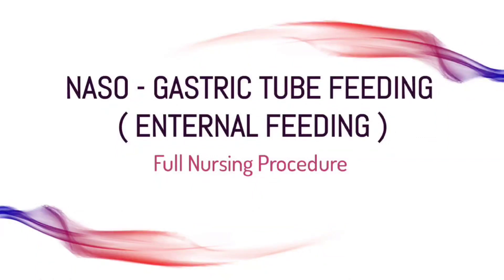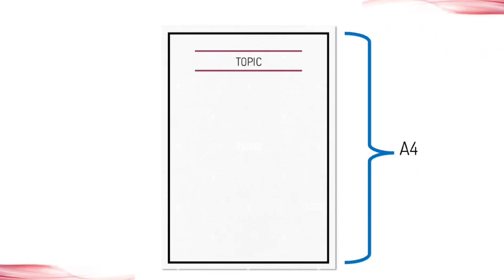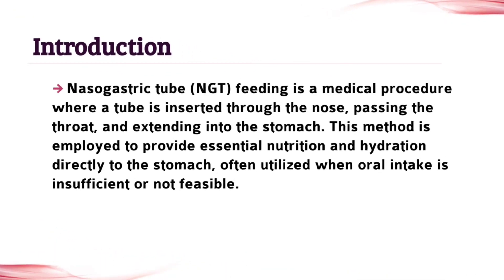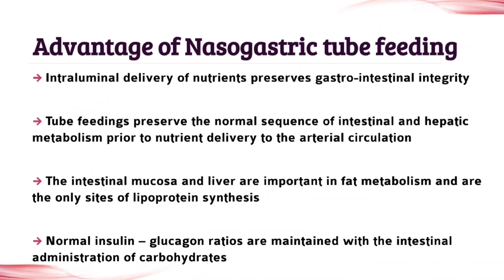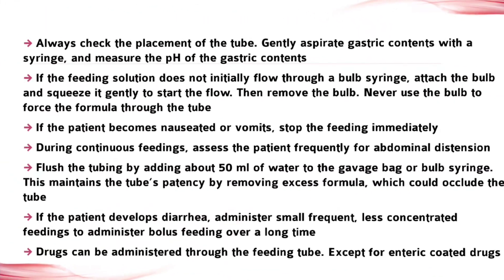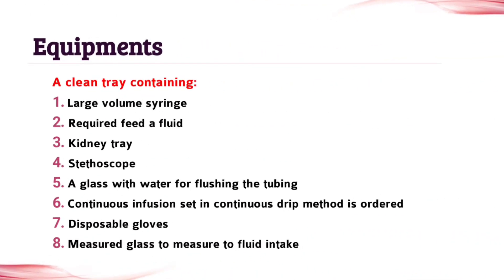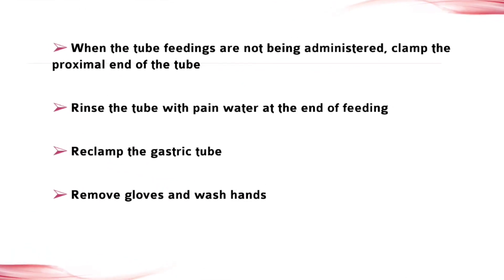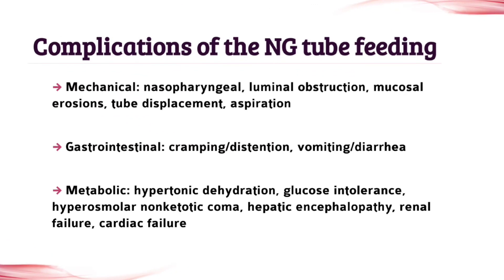Nasogastric Tube Feeding Procedure || Assignment On NG tube Feeding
In this comprehensive YouTube video, we delve into the intricacies of Nasogastric Tube (NG Tube) Feeding, a critical aspect of nursing foundation. Whether you're a nursing student or a healthcare professional, this tutorial provides a step-by-step guide to the NG tube feeding procedure, offering valuable insights and practical tips. Join us as we break down the assignment on NG tube feeding, exploring its importance in patient care. Enhance your nursing skills and knowledge with this informative session. Don't forget to use NursingFoundation to join the conversation and share your thoughts!